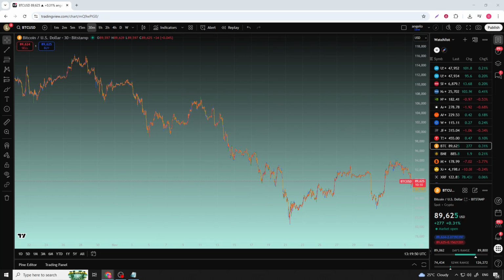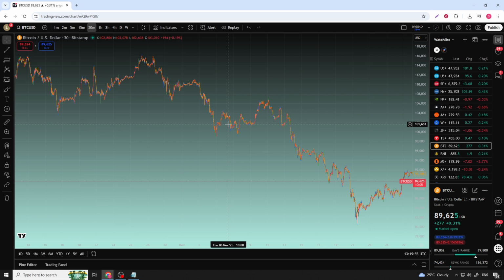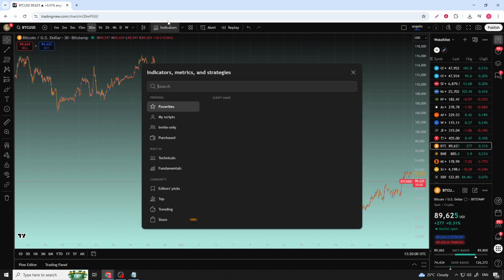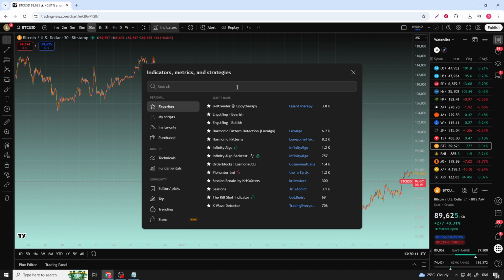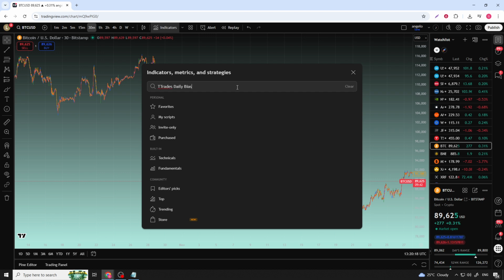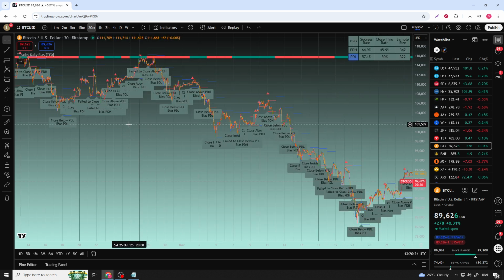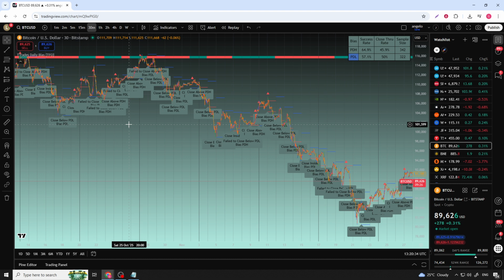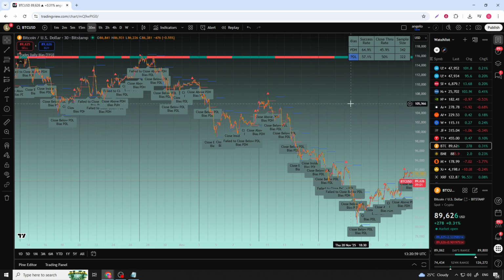How To Add TTrades Daily Bias In Tradingview Pro (Quick And Easy Guide)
Boost your trading accuracy with this step-by-step guide on How To Add TTrades Daily Bias in TradingView Pro. Learn how to identify daily market bias, spot trend direction, and align your trades with institutional flow for smarter entries and exits.
This tutorial shows you how TTrades Daily Bias can help improve trade decisions, enhance confluence, and give a clearer view of market structure. Perfect for traders looking to trade with precision and confidence.

🔧 What You’ll Learn:
• How to add TTrades Daily Bias in TradingView Pro
• How to interpret daily bias for trend alignment
• How to use daily bias for entries, exits, and trade confirmation
• How TTrades Daily Bias integrates with Smart Money Concepts